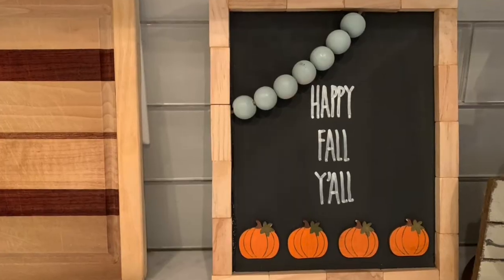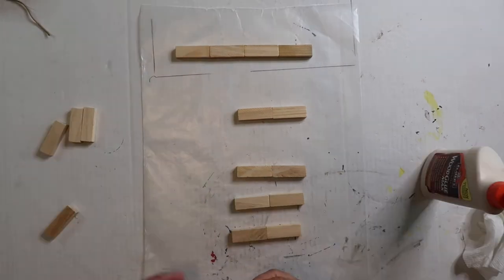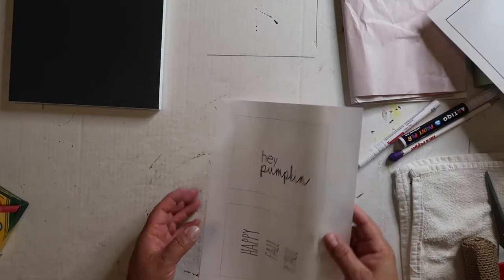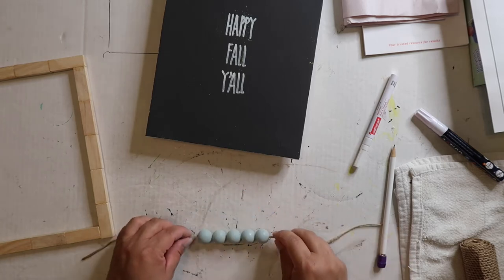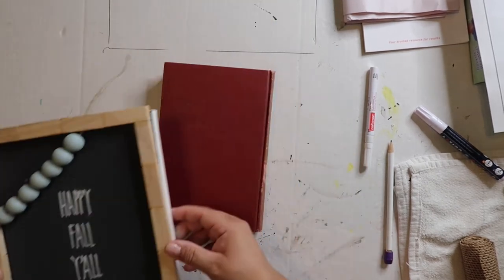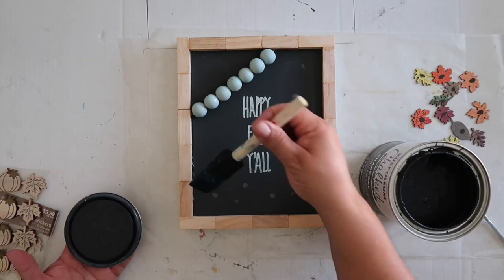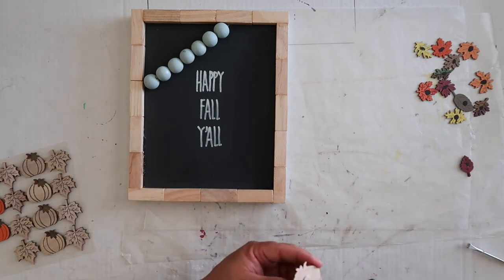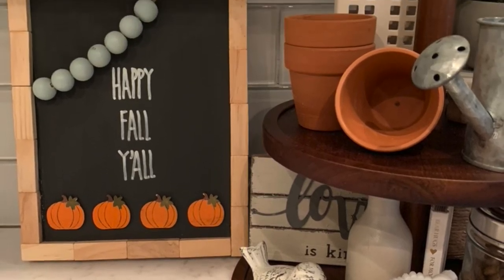Easy DIY Dollar Tree Happy Fall Y'all Sign | Our Gray House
🥰 HOLA EVERYBODY!  Today I am showing y'all how I made this super cute and easy, Happy Fall Y'all sign using Dollar Tree products.
⃟ the blank canvases are sold out online but are also from Dollar Tree
⃟ Rustoleum chalk paint in the color charcoal
⃟ paint pens they also sell chalk paint pens at dollar tree
⃟ wood beads are from Amazon
⃟ stick on wood pumpkins are from Hobby Lobby